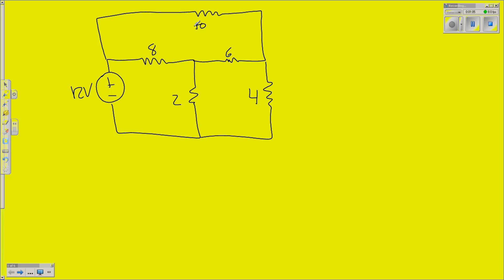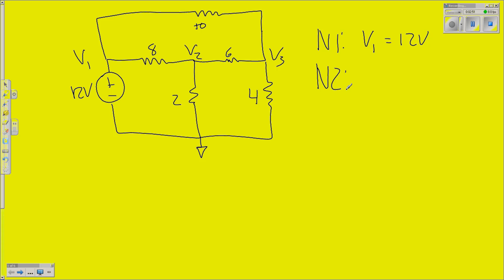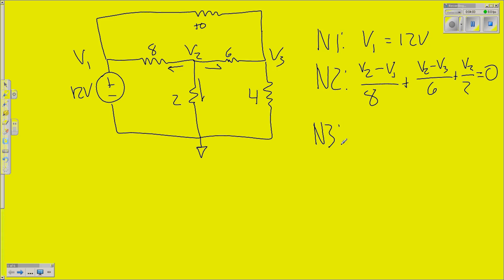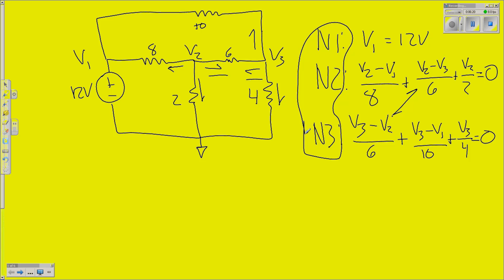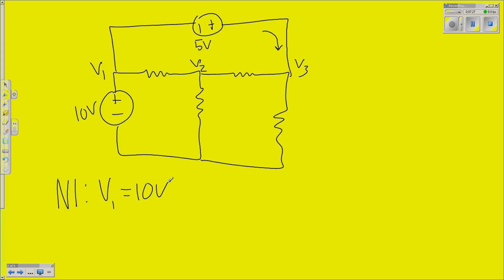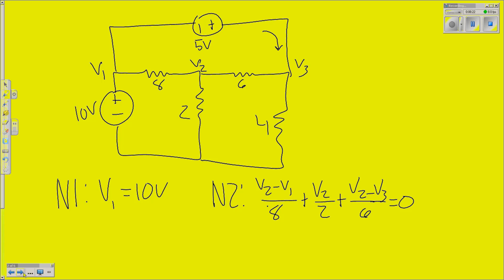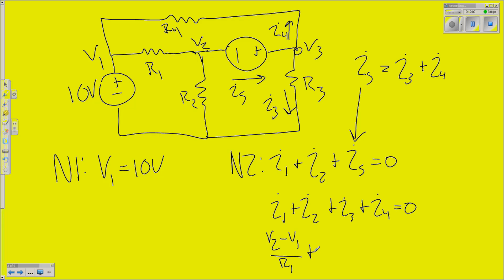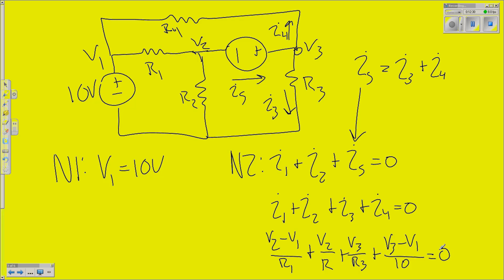Node voltage method supernode with example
supernode analysis solved problems
supernode analysis with dependent source
supernode game
supernode matrix
supernode and supermesh
supernode with resistor in series
supernode analysis pdf
supernode cryptocurrency
What is the node voltage method?
What is meant by super node?
What is a Supermesh and supernode?
What is loop analysis?